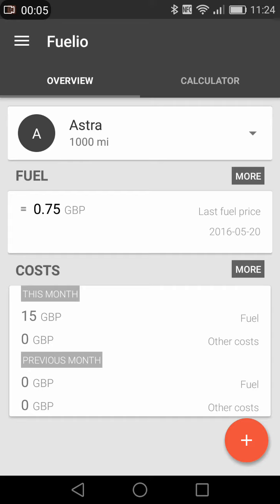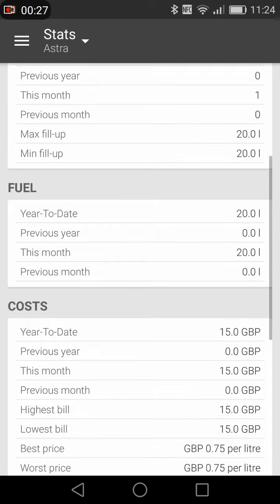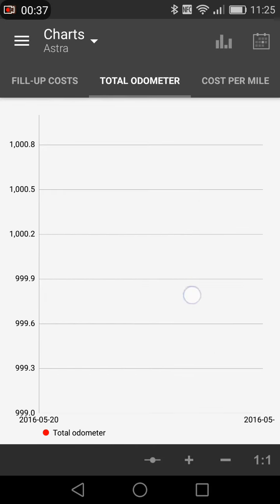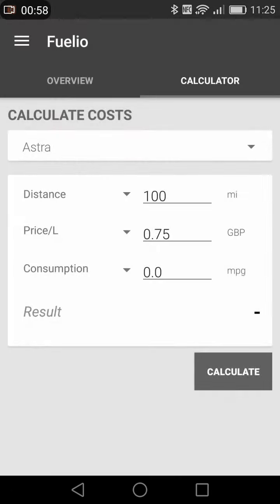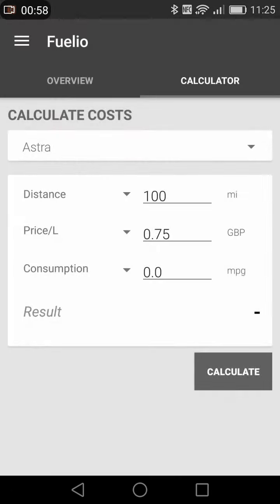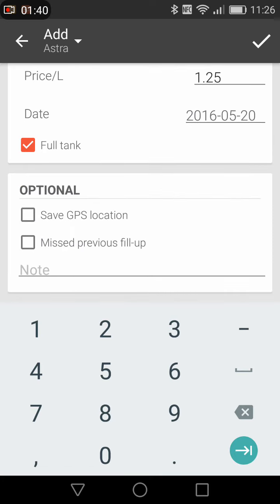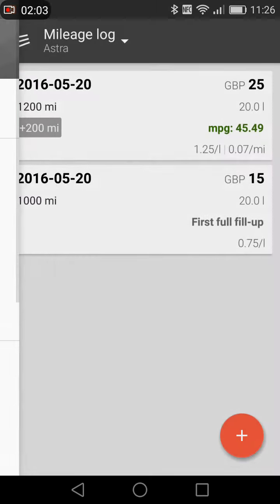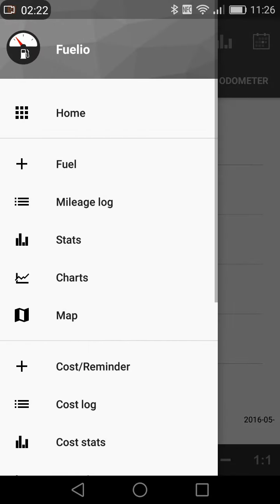Mike - Fuelio Demo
Mike shows you how to keep track of your fuel spends.

iOS: ANDROID ONLY